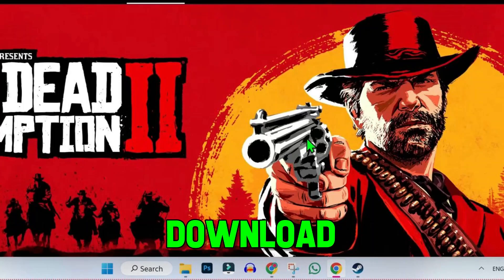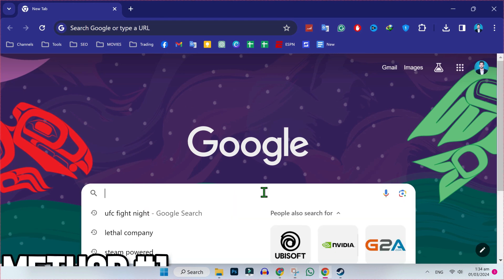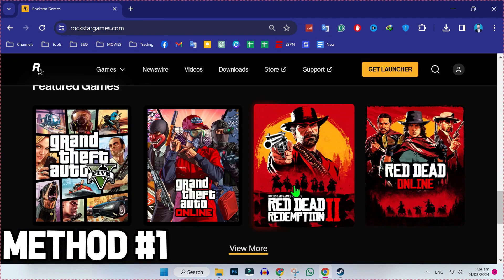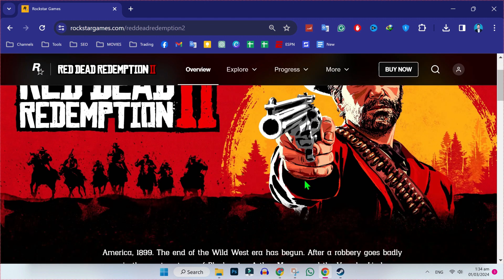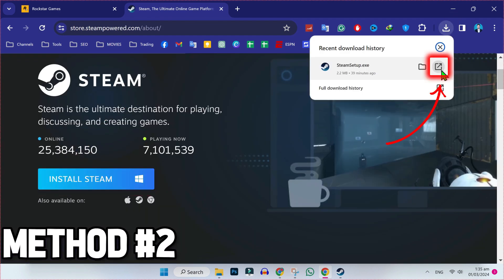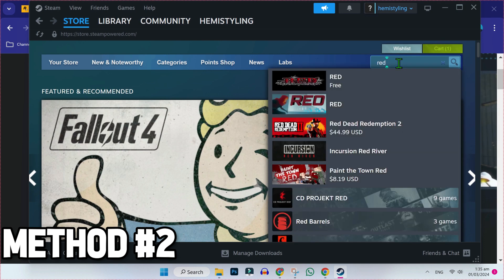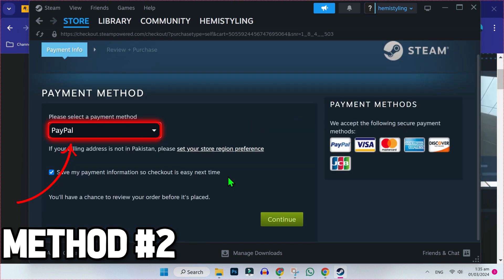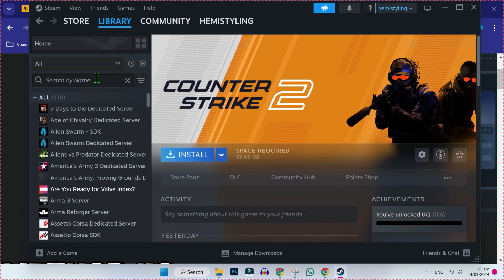How To Download And Install Red Dead Redemption 2 On Pc Laptop (2025 New Method)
In this Tutorial you'll learn How To Download And Install Red Dead Redemption 2 On Pc Laptop in 2025. Which will help you to Download And Install Red Dead Redemption 2 On Pc Laptop

Embark on an epic Wild West adventure by downloading and installing Red Dead Redemption 2 on your PC or laptop. In this comprehensive guide, we'll take you through the step-by-step process to get this acclaimed game up and running on your computer.

Join us as we navigate the digital frontier and locate a trusted source to download Red Dead Redemption 2. We'll guide you through the installation process, ensuring compatibility with your system specifications and addressing any potential hurdles along the way.

By the end of this tutorial, you'll be ready to saddle up and explore the vast landscapes of the American West in Red Dead Redemption 2 on your PC or laptop. Follow these instructions carefully to embark on your journey as an outlaw in this critically acclaimed open-world adventure.

By The End Of This Tutorial, You'll Have a Fully Known By How To Download And Install Red Dead Redemption 2 On Pc Laptop

➤📋 CHANNEL ABOUT:

This Channel Covers the following Topics:

○ Roblox Tutorials
○ YouTube Tips
○ Adsense Tutorials
○ PC Softwares